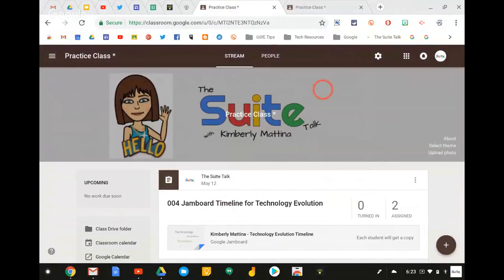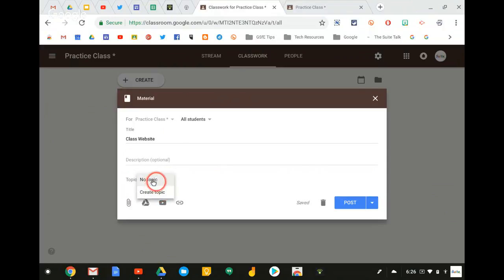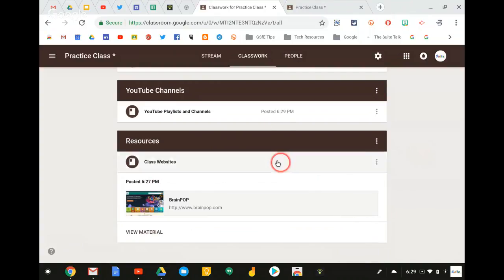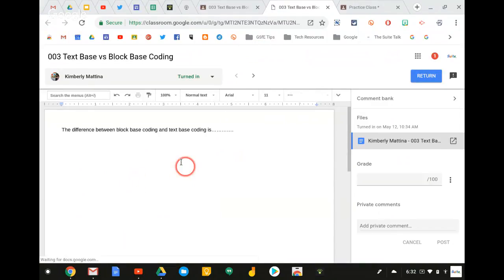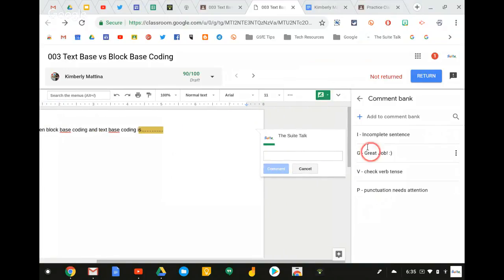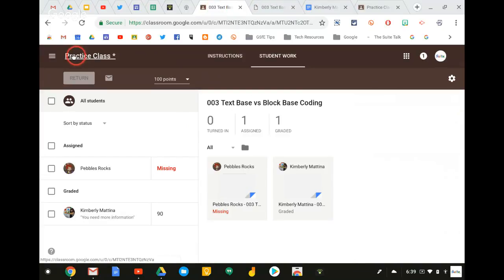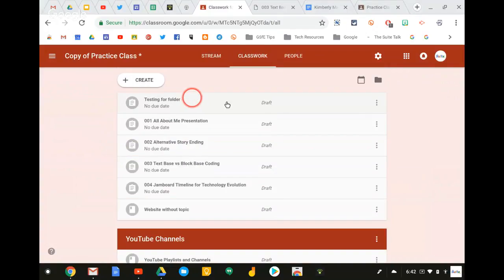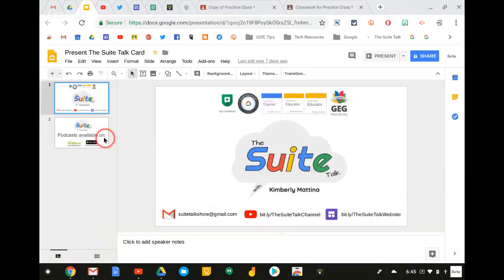Ready, Set, Go, The New Google Classroom, part 3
In this episode of The Suite Talk, I will go over the new material post feature, the grading tool, how to copy a class, and how to add the classwork page to your Google Classroom.